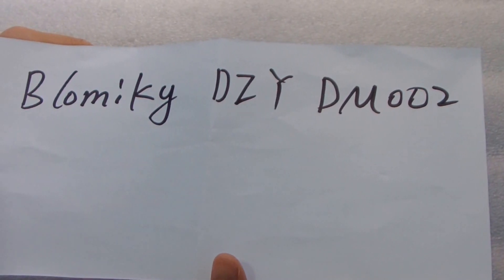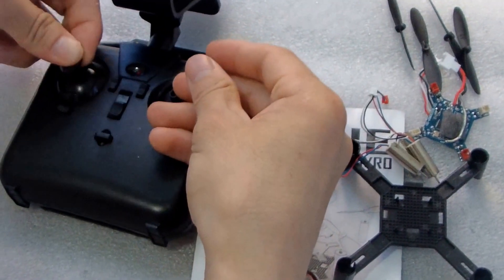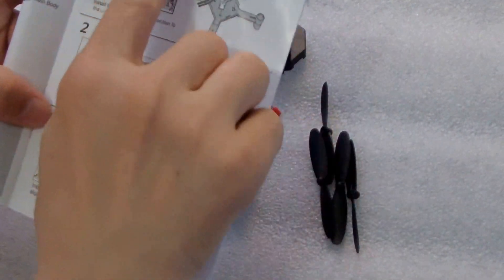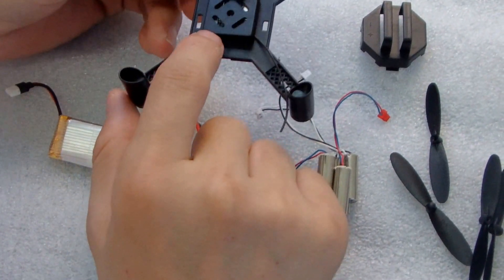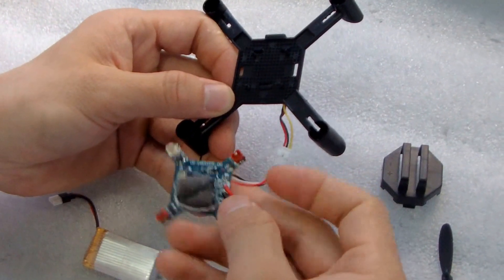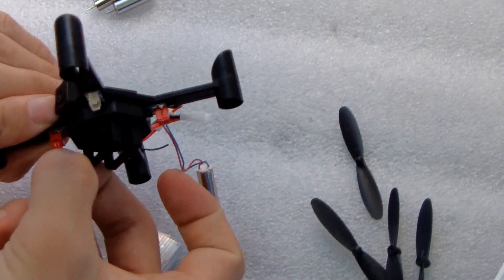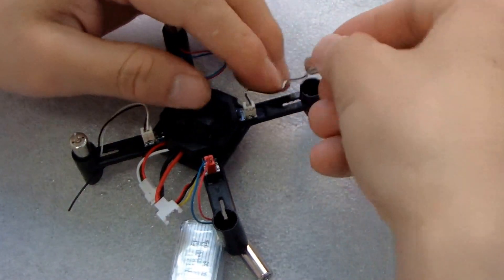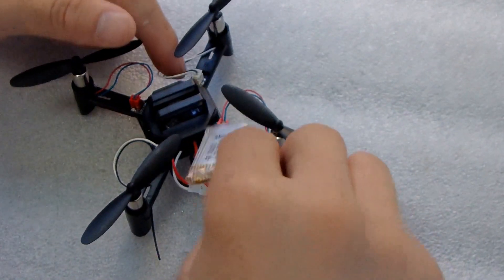Assemble DM002 DIY FPV Altitude hold Drone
We advice below drone for optional in Amazon US
1080P Large size drone
4K Camera drone
5.8G Camera Racing brushless drone